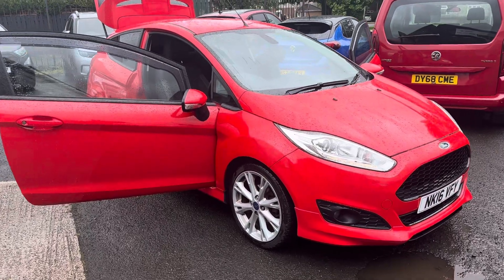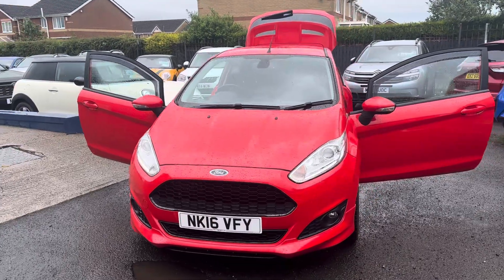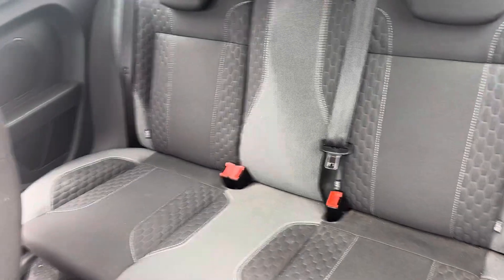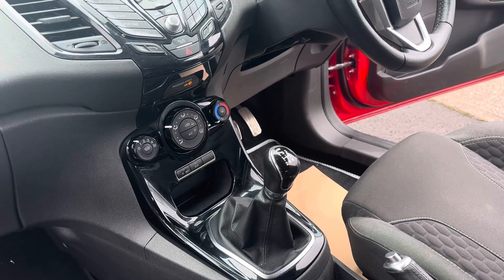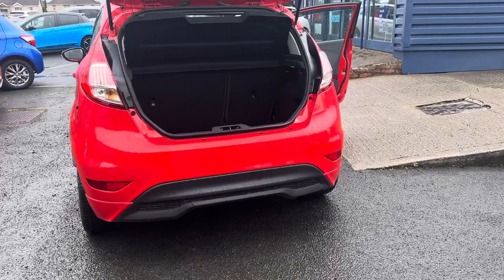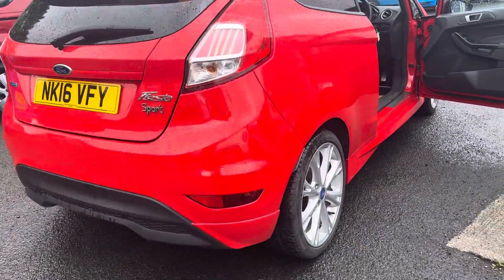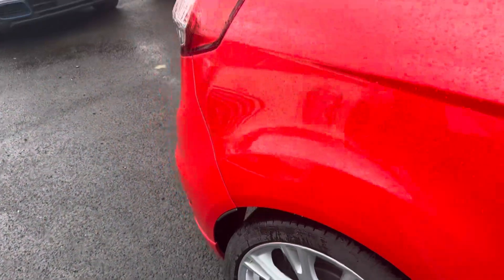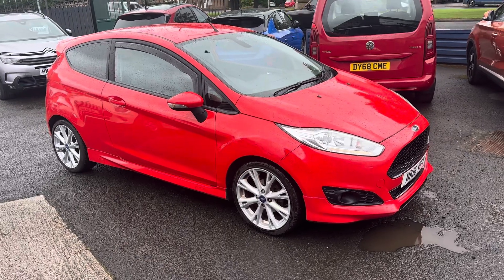Ford Fiesta Zetec S 1.0L 2016/16